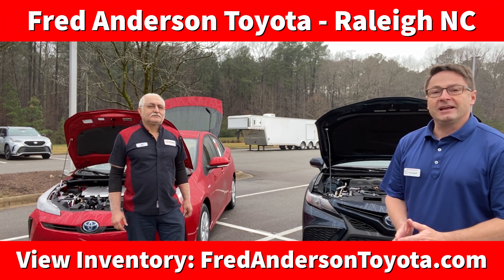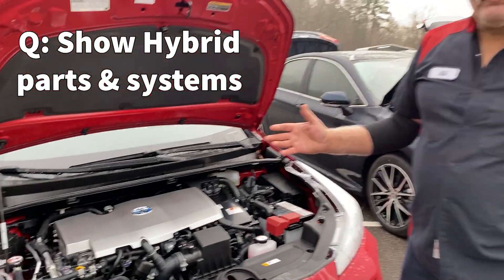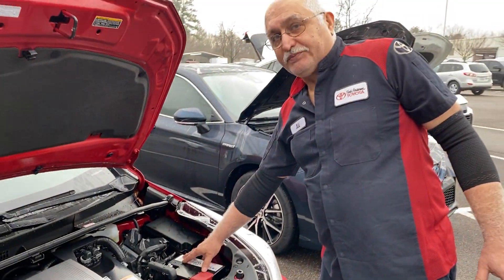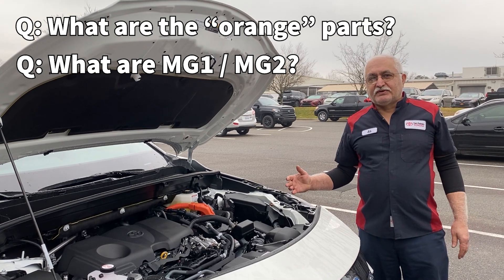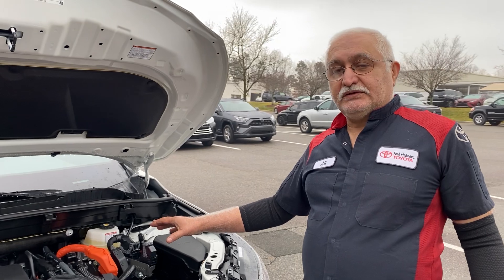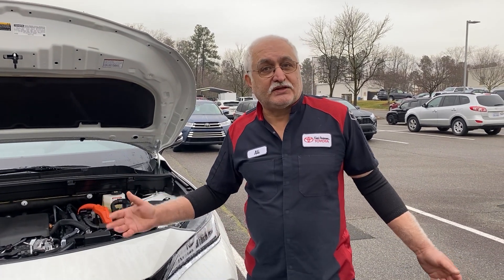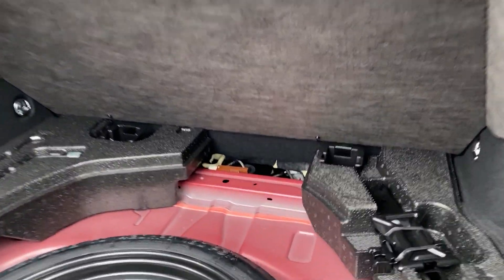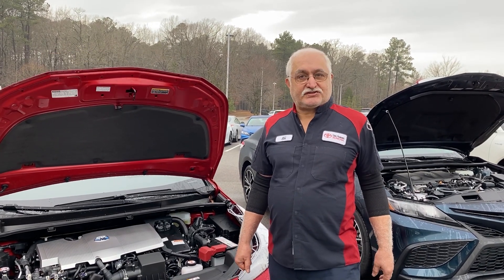Tour of Toyota Hybrid Engine + How Long Does Toyota Hybrid Battery Last? (ASK THE EXPERT!)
Ali, our Master Diagnostic Technician, takes you on a full tour of Toyota Hybrid Engines. He covers Hybrid warranty, battery, components, how long they last, more!